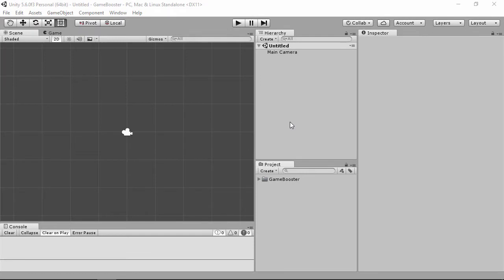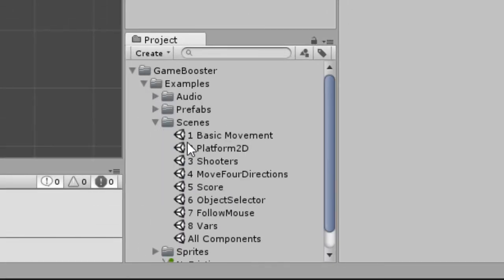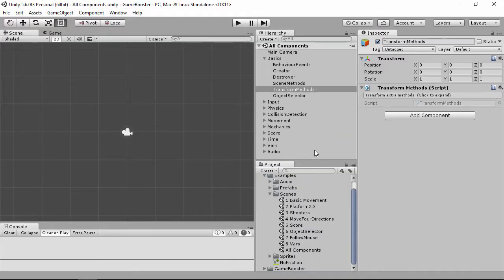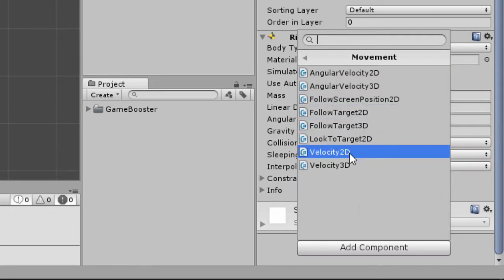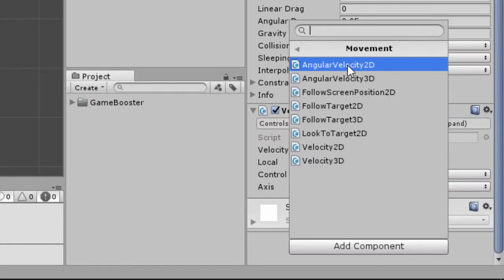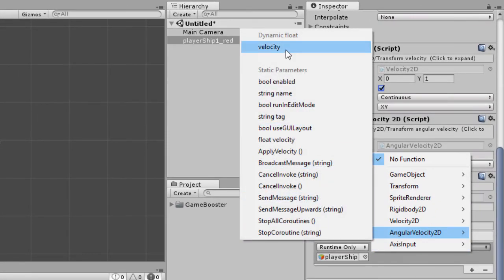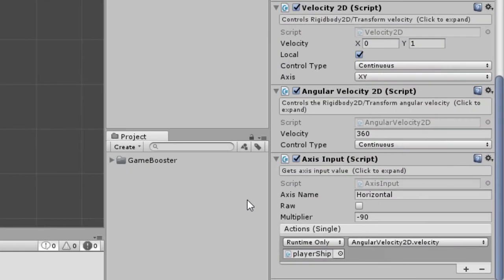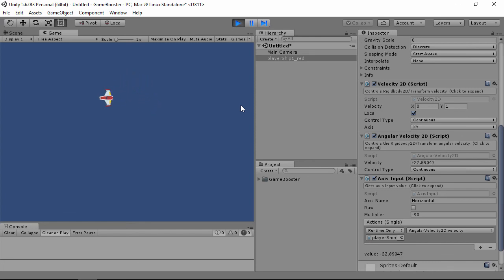Game Booster - Introduction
Game Booster is an asset to help you create games on Unity.
It's available in Asset Store.